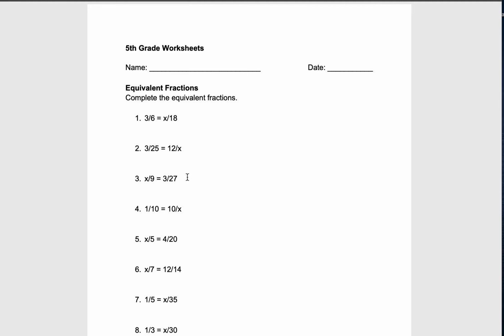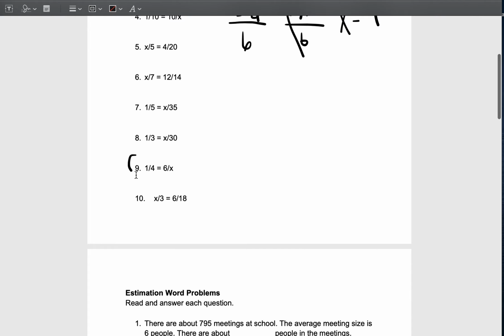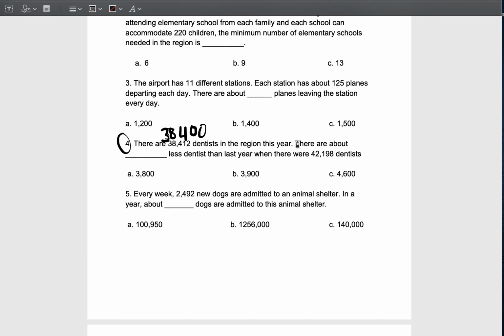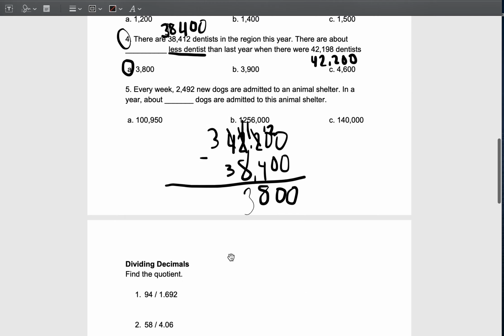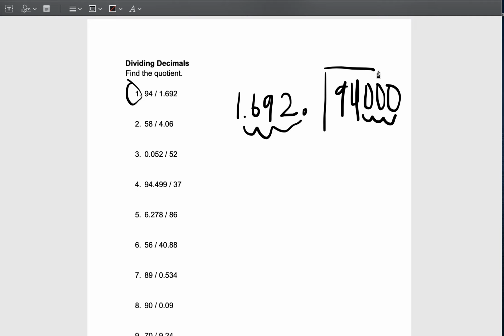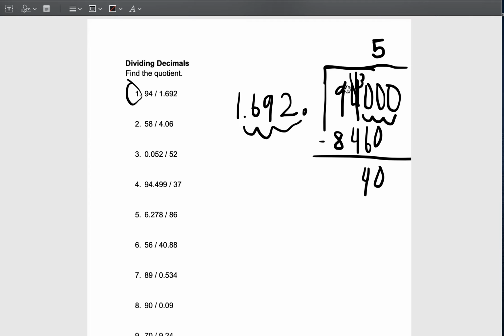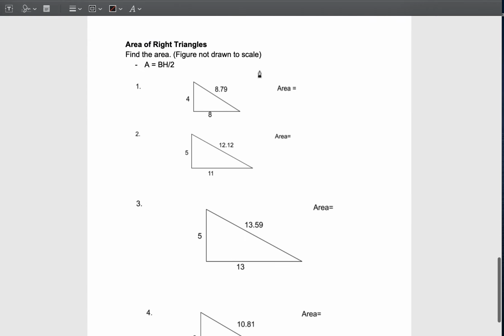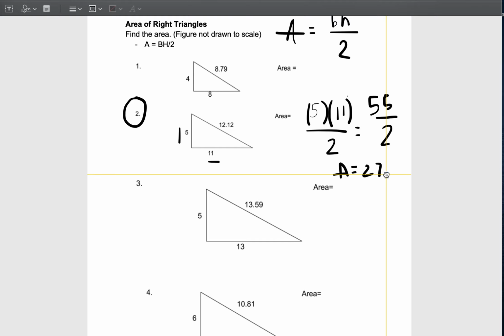5th Grade Math | Lesson 9 #3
Tutor: Rachel Kang